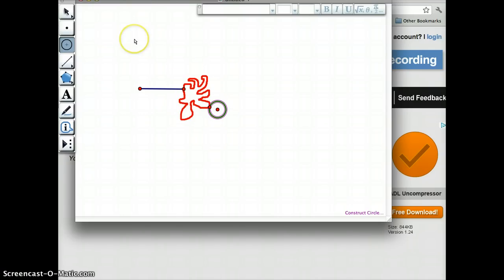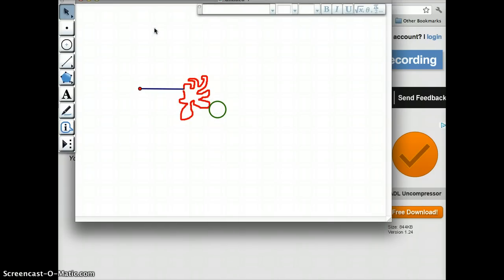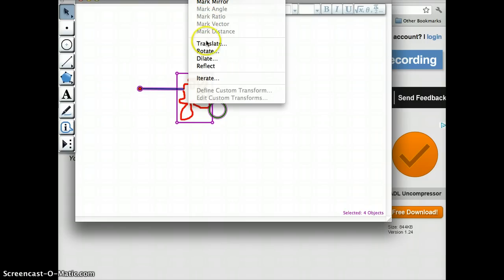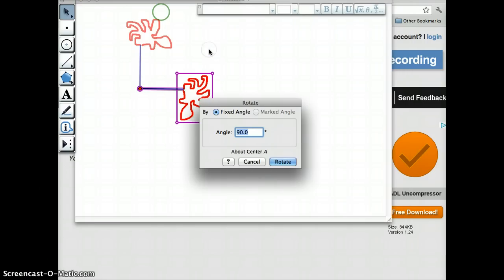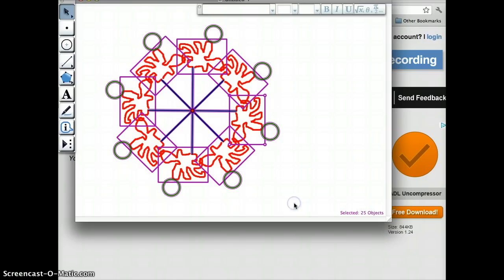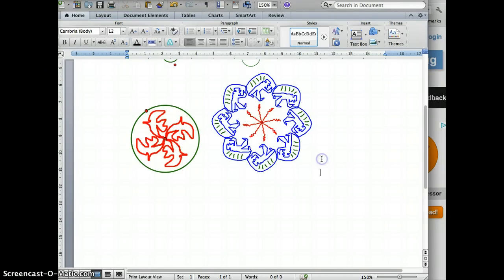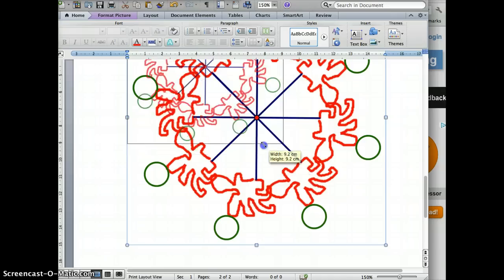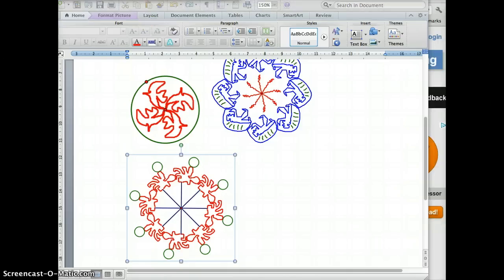Making A Logo with Geometer Sketchpad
Using Geometer Sketchpad and Rotational Symmetry to create a cool Logo